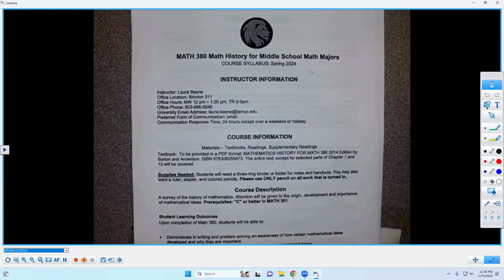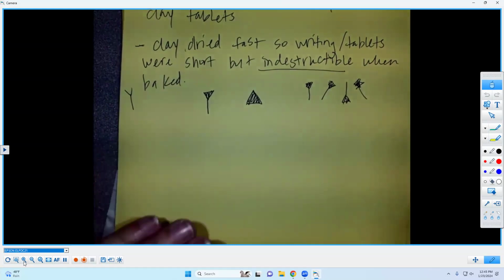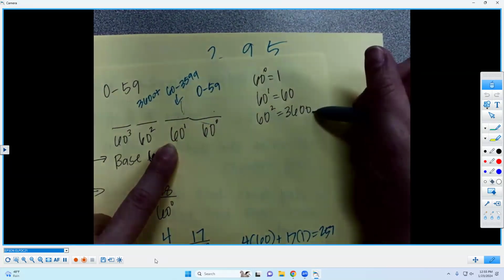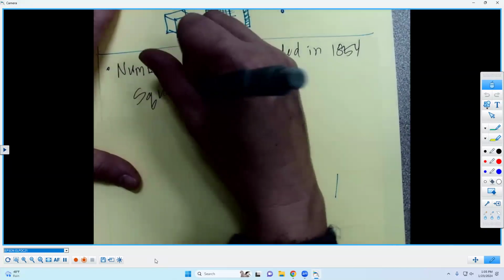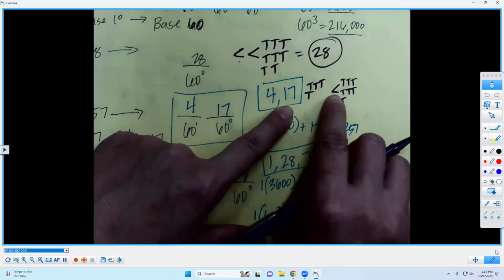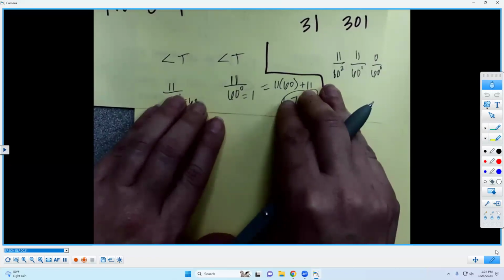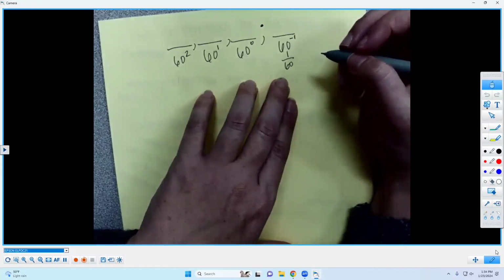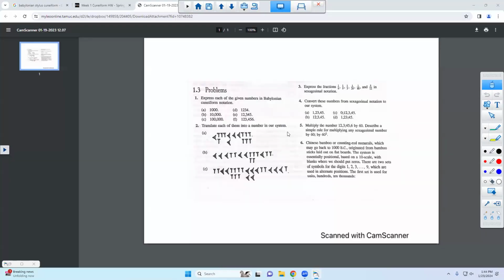Math 380 1/23